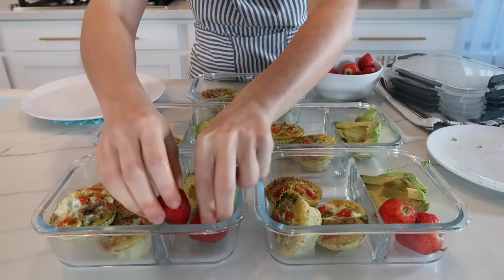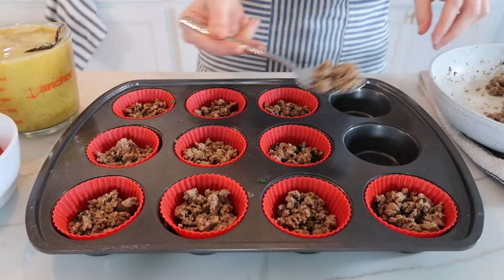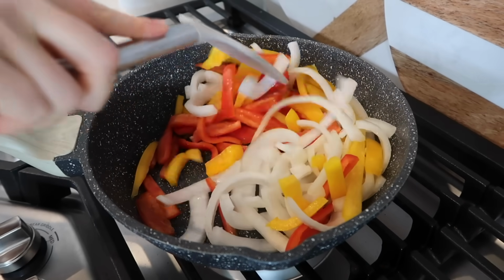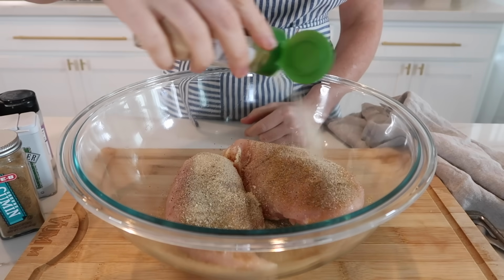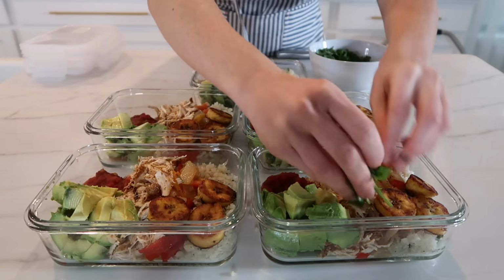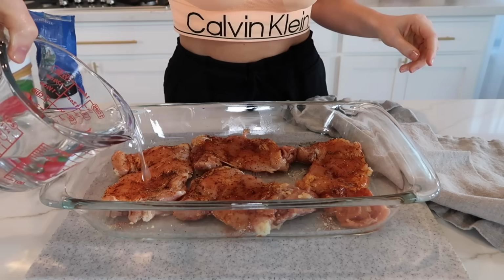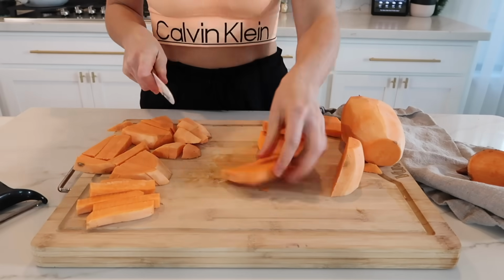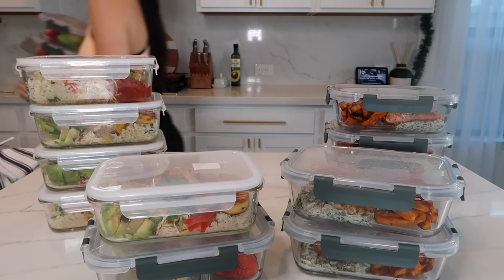NEW! SUPER EASY 1 WEEK MEAL PREP FOR WEIGHT LOSS | Healthy Recipes for Fat Loss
Hey Y’all!  In today’s video, I'm sharing another Healthy Meal Prep for Weight Loss for a full 5-Day work week.  You can find the recipes & macros over on my blog (link above).

★ Free Checklist: 25 Toxic Skincare Ingredients to Avoid at ALL Cost
★ Kayla’s AMAZON FAVORITES

KAYLA’S MEAL PLANS & SUPPLEMENT PLANS:
★ 21-Day PALEO RESET Program (Anti-Inflammatory Meal Plans, Supplement Plan, 3-Day Sugar Detox, etc.) (avg. weight loss is 4-7 lbs in the 1st week)

★ THINGS SHOWN OR MENTIONED IN THIS VIDEO:

Glass Meal Prep Containers (without dividers)
Glass Meal Prep Containers (with dividers)
Ninja Foodi All-In-One System
Silicon Muffin Liners
Muffin Pan with 12 Slots
Nut Milk Bag
Celtic Sea Salt
Portable Lunch Box Oven (to re-heat food on the go)

ABOUT ME:

Hey there!  I’m Kayla Chandler, a Certified Holistic Nutritionist, with a passion to help others get healthier and feel better!  I specialize in helping clients lose weight naturally, balance hormones, increase their energy levels, heal leaky gut, manage food allergies, and much more.  My personal health journey started years ago after dealing with many health issues, including hormonal imbalances, cystic acne, low energy levels, nutritional deficiencies, a gluten allergy (aka Celiac), and much more.  I was able to heal my body completely via holistic methods, and my goal is to help others do the same.

It is not intended to provide medical advice or to take the place of medical advice or treatment from a physician.  Please consult your doctor or physician before beginning any new diet or natural supplement, especially if you’re already taking other medications.  Kayla Chandler is not responsible for any possible health consequences of any person following the information provided within this video.